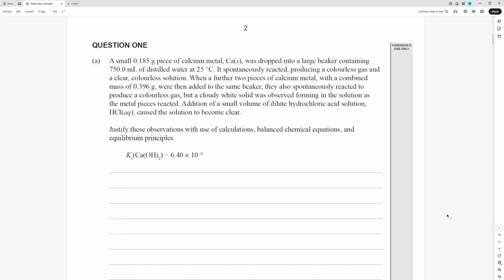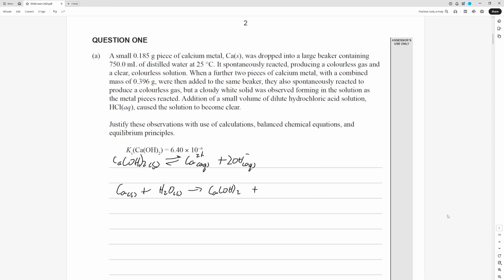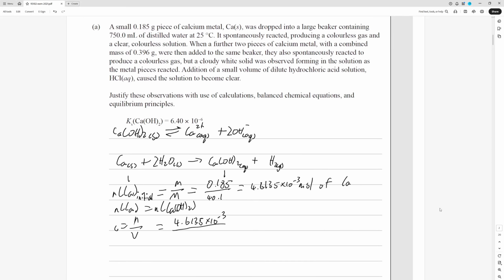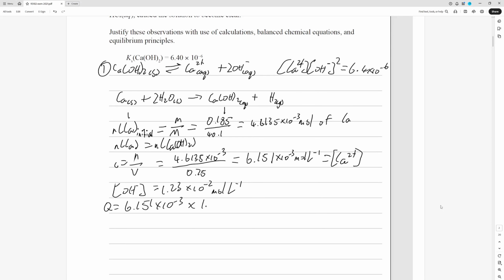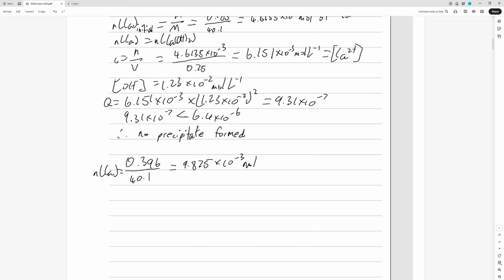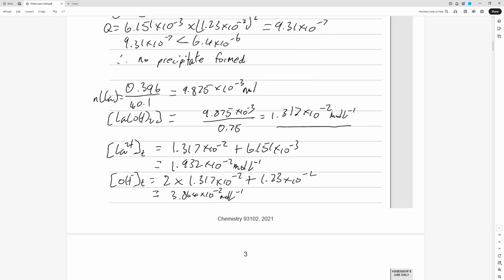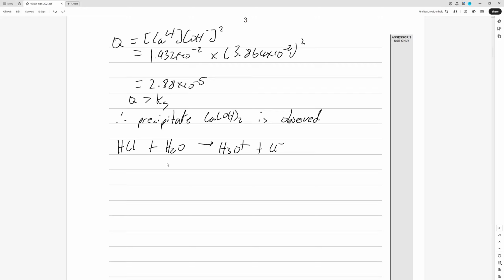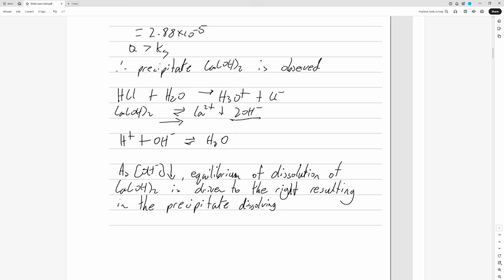NZQA Scholarship Chemistry 2021 Question 1 (a)